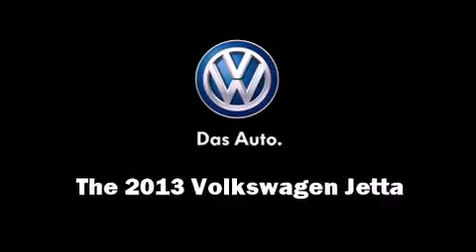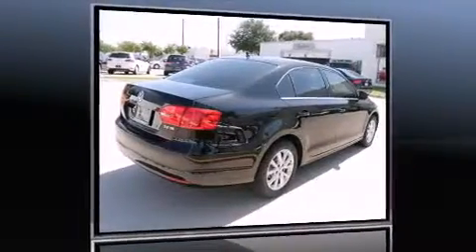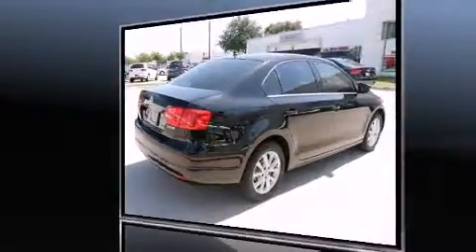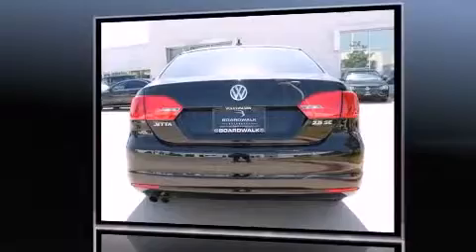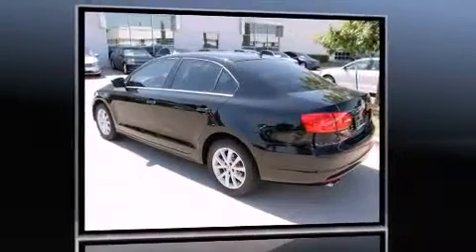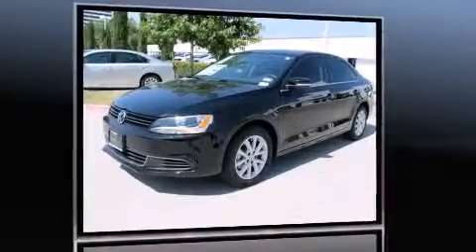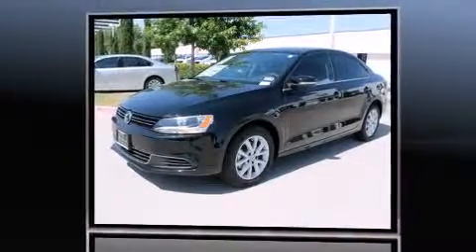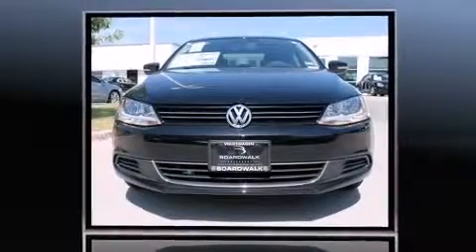2013 Volkswagen Jetta 2.5L SE w/Convenience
Park Cities Volkswagen
5555 Lemmon Avenue

Outstanding design defines the 2013 Volkswagen Jetta. This 4 door, 5 passenger sedan stands out among competitors in its class! Under the hood you'll find a 5 cylinder engine with more than 170 horsepower, providing a smooth and predictable driving experience. Volkswagen prioritized practicality, efficiency, and style by including: front and rear reading lights, variably intermittent wipers, a leather steering wheel, a power seat, heated seats, power windows, and cruise control. Volkswagen ensures the safety and security of its passengers with equipment such as: head curtain airbags, front SIDE impact airbags, traction control, brake assist, a panic alarm, and 4 wheel disc brakes with ABS. Electronic stability control stands out as a technologically savvy innovation, keeping you better connected to the road. We offer competitive pricing, and the area's best shopping experience. Stop by our dealership or give us a call for more information.